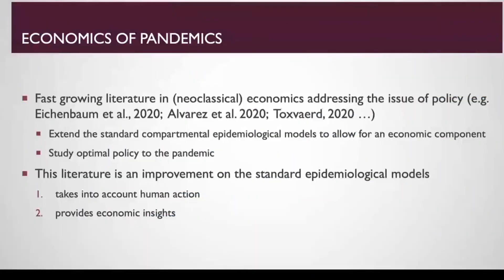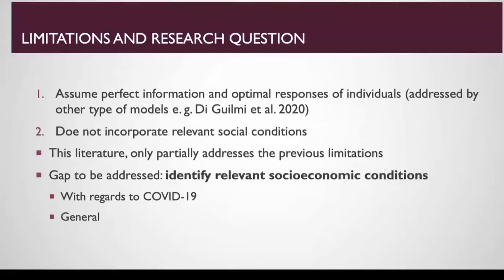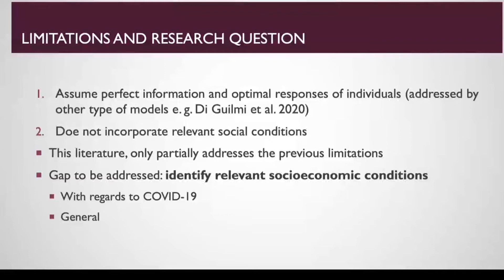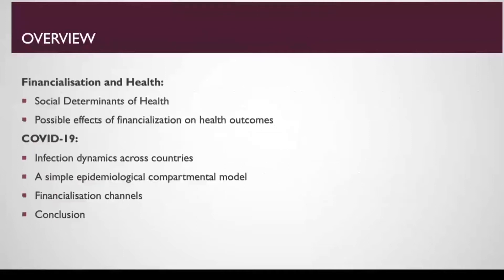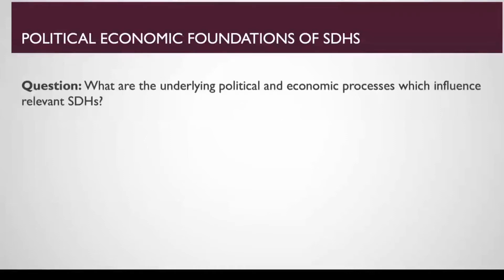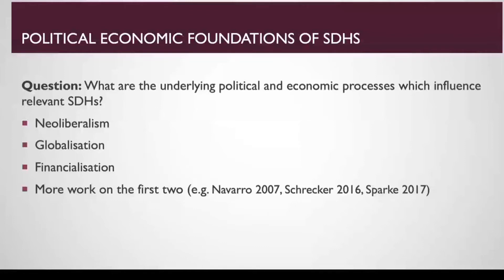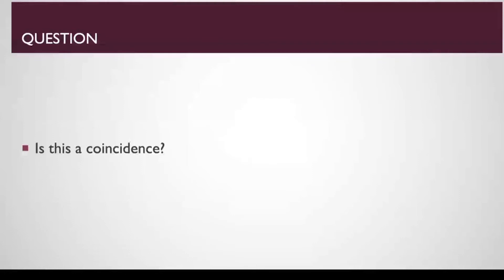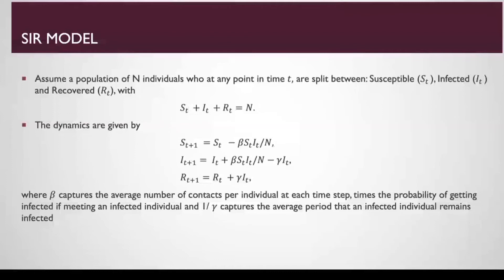Financialisation and Health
This is a recording of the 'Financialisation and Health' online event presented by Dr. Giorgos Galanis for the OU Business School History and Political Economy of Business and Finance (HYPE) research cluster on Wednesday 18 November 2020.